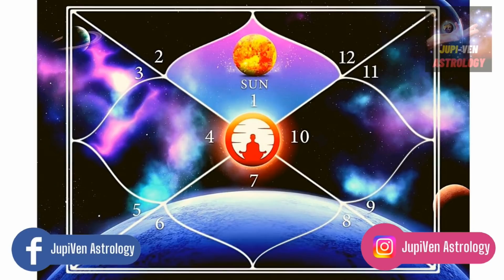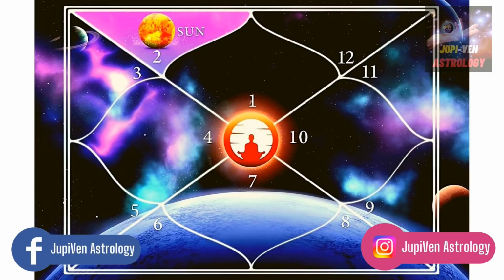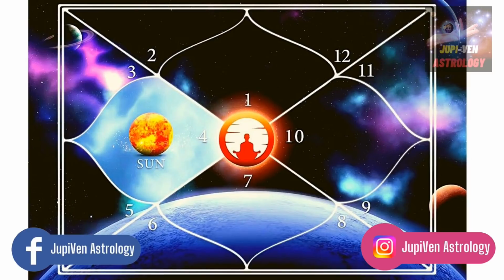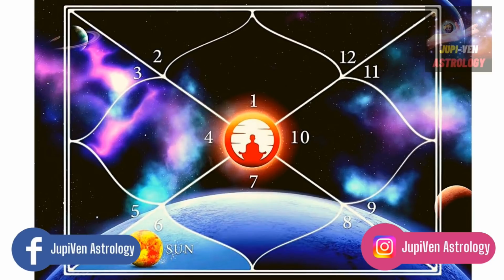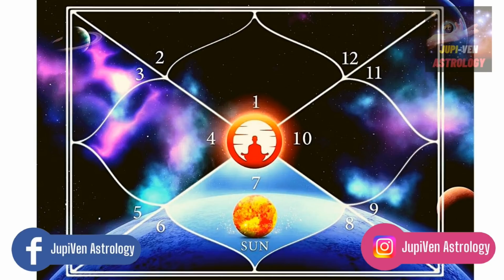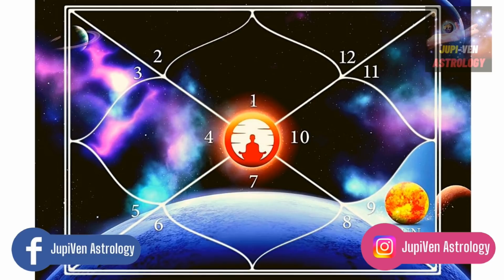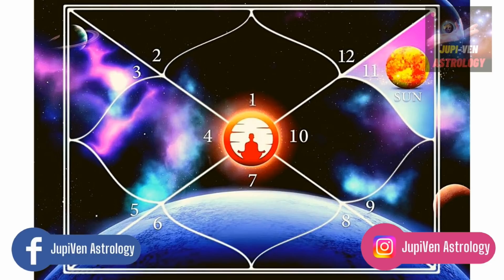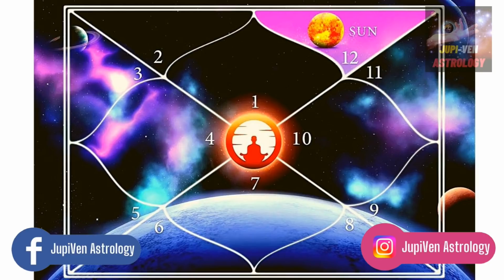SUN IN DIFFERENT HOUSES | SPOUSE | MARRIAGE | MONEY | VEDIC ASTROLOGY | SUN IN ALL HOUSES LUXURY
SUN in 12 Houses - SUN in different houses gives different results. SUN in the 10th house or the sign of Capricorn can make one anything they desire to ...The native will be adventure-loving, independent, assertive, moody, and physically powerful. In case SUN is a negative planet for your horoscope, he can be ...SUN in 1st, 4th, 7th, 8th, 12th, and in some cases in 2nd house from ascendant (Lagna) or Moon are considered manglik. SUN in 1st, 4th and ...So, when SUN is in the house, it suggests that the native has a highly energetic and dynamic personality. The native is likely to be strong. Which houses are bad for SUN? Which houses good for SUN? Which houses good for SUN? Can planets be in two houses? Can planets be in two houses? Does everyone have all 12 houses? Do I have a house stellium? What happens if SUN is in first house? What if SUN is in 2nd house?What happens if SUN aspects 7th house? Occupation wise SUN represents soldiers, police, para-military forces, builders, engineers and real estate business. In medical field SUN represents doctors, ... SUN in the first house of astrology indicates that you will attempt to remain active with a variety of various pursuits. As a result, you're ...SUN in the first house of astrology indicates that you will attempt to remain active with a variety of various pursuits. As a result, you're ...SUN in the house of income gives the capability of learning from various experiences in life to an individual. A person attains expertise with growing age. As SUN is placed in 6th house,it aspects 9th,12th and 1st houses from its position. POSITIVES REGARDING SUN IN 6TH HOUSE. •These people are highly dynamic. • ...Effects of SUN in different houses — Effects of SUN in different houses. Effects of SUN. It is generally seen that a strong SUN will give a good result ...SUN Aspects Which Houses.

Predictive Astrology - SUN in Different Houses Which house does SUN in general gives good results irrespective of ascendent?

SUN in different houses in gemini lagna SUN in different houses in scorpio lagna SUN in different houses in taurus lagna SUN in different houses in pisces lagna SUN in different houses in sagittarius lagna SUN in different houses SUN in different houses in libra lagna SUN in different houses in cancer lagna SUN in different houses in capricorn lagna Online Astrology Course hindu astrology SUN in different houses nadi astrology vedic astrology astrology Vedic astrology astrology in Hindi ज्योतिष सीखें online vedic astrology classes astrology videos learn astrology astrology 2019 learn vedic astrology house significance astrology consultation online saijyomann Naadi Astrology Naadi-srinivasan shastry Naadi astrology- Srinivasan shastry saijyomann Dr. N. Srinivasan Shastry Dr. N. Srinivasan Shastry Naadi Astrology rahu ketu mercury jaimini forecast saijyomann saturn kumbha mesha libra scorpio karka meena simha sagittarius aries taurus gemini capricorn horoscope cancer.  SUN in 8th house SUN in seventh house SUN in 10th house SUN in all houses SUN in 11th house Manglic SUN SUN in 12th house SUN in 9th house SUN in sixth house SUN.

 About Us : Hi welcome to JupiVen Astrology one of the best youtube channel on modern form of vedic astrology. I talk about planetary placements in each individual chart of the person. I have made videos on planets through houses.